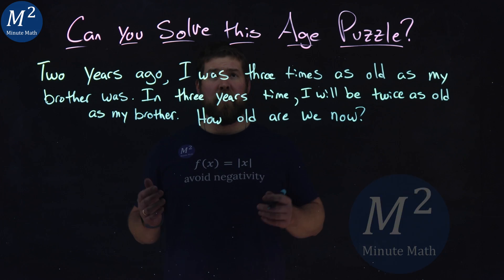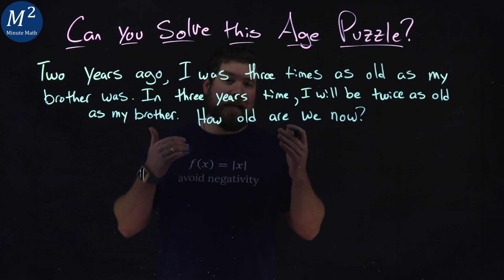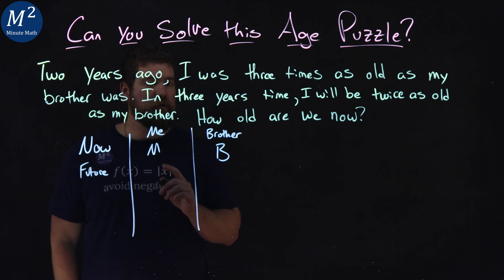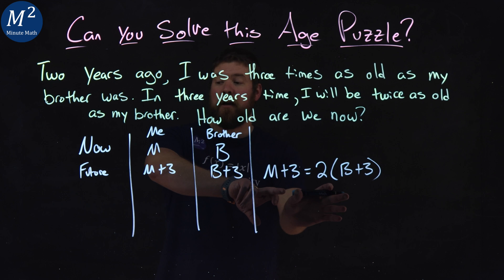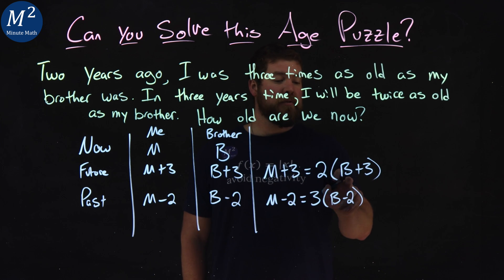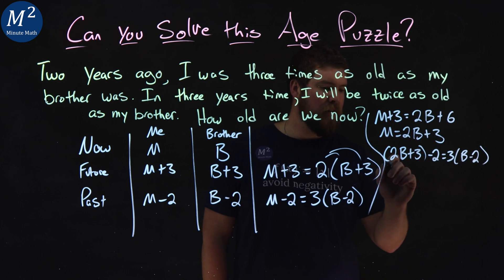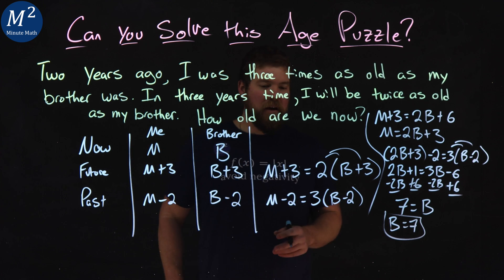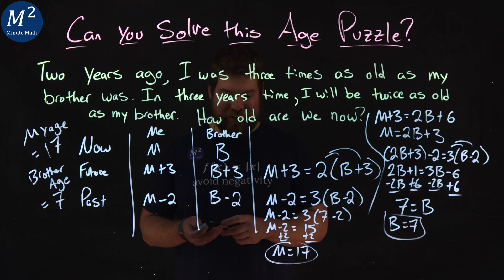Can you solve this Age Puzzle? How old are my brother and I? Minute Math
Can you solve this age puzzle? Two years ago, I was three times as old as my brother was. In three years' time, I will be twice as old as my brother. How old are we now?

Time Stamps:
00:00 - The Problem
00:50 - The Steps
04:31 - The Answer